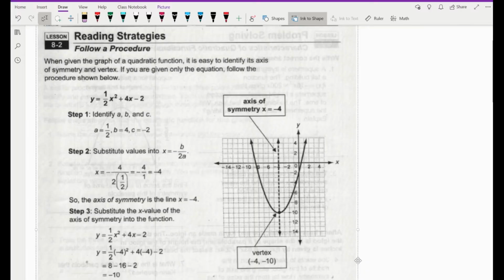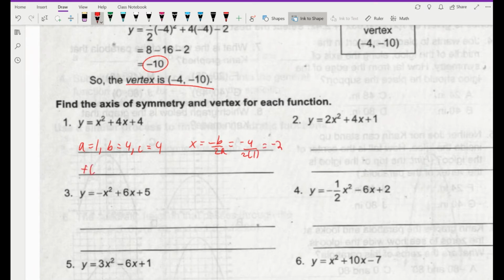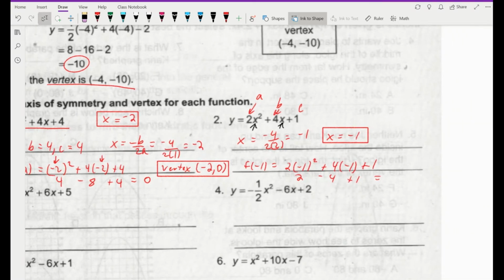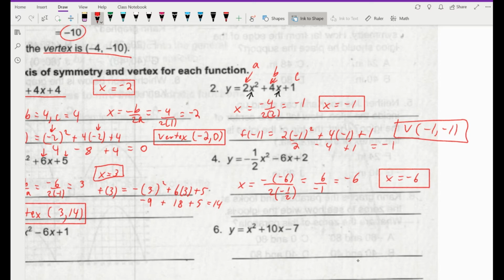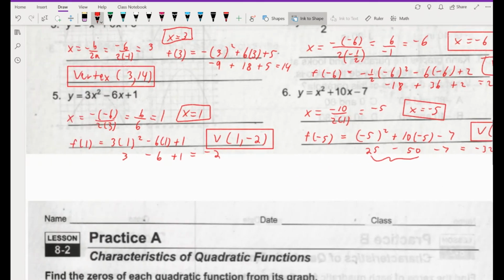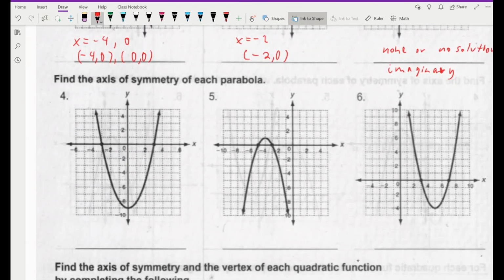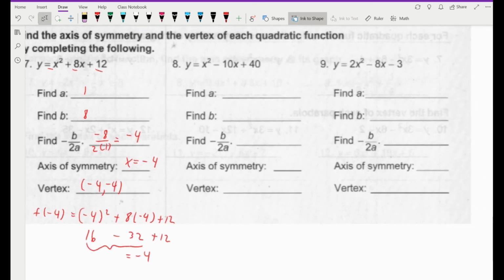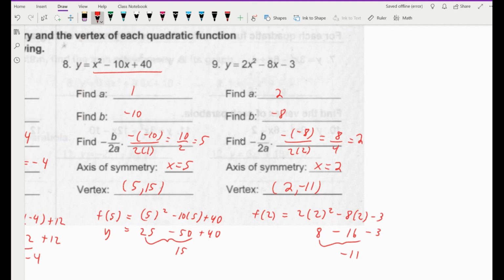8-2 Reading Strategies A Finding the Axis of Symmetry and Vertex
This video covers worksheet 8-2 Quadratic Functions:  Find the Axis of Symmetry and Vertex.